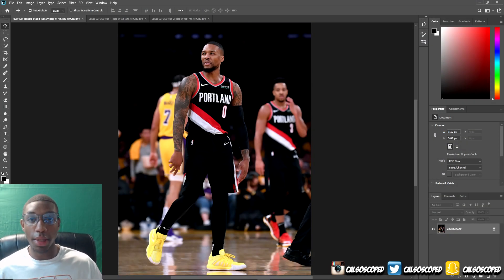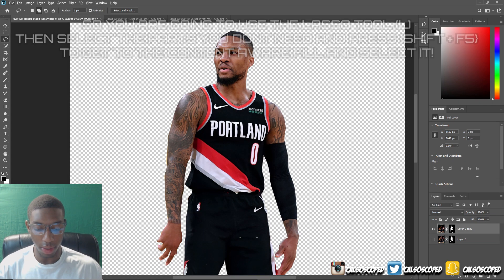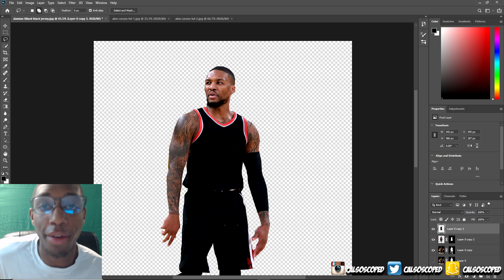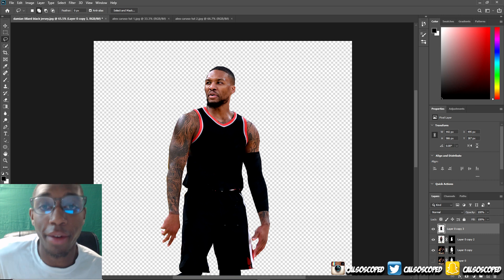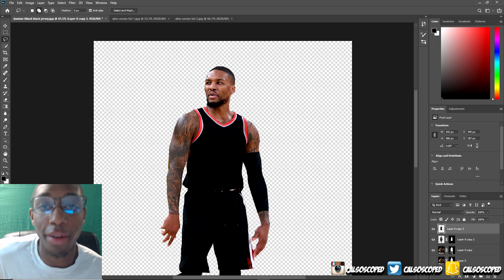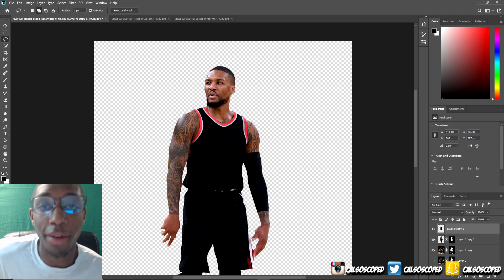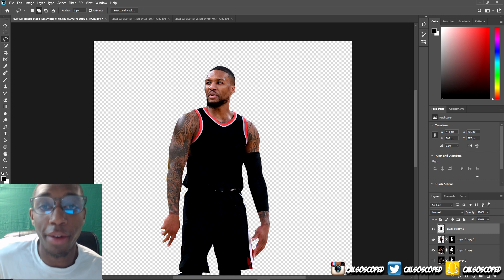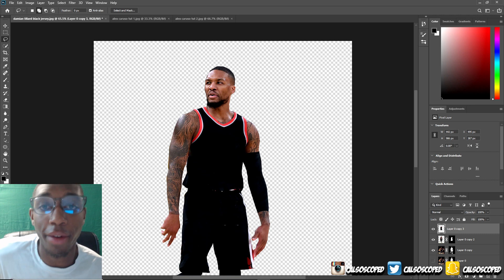How To Make An NBA Jersey Swap | All You Need To Know | Cal So Scoped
Step by step guide to make sure you will be a master of jersey swaps by the end of the video! I used adobe Photoshop, but this follows for most applications hope it helps, and if you have any questions drop them below.